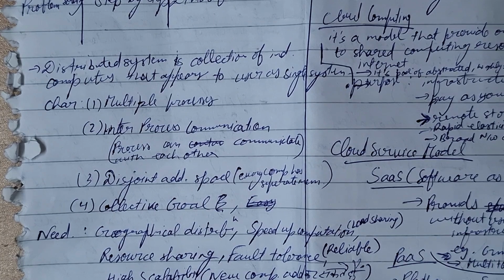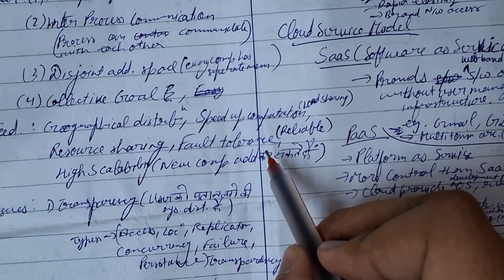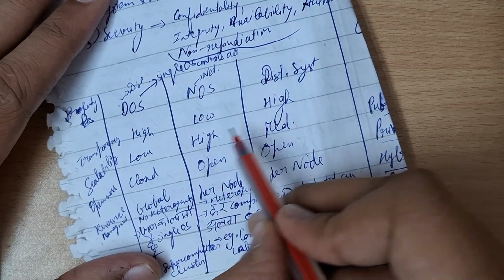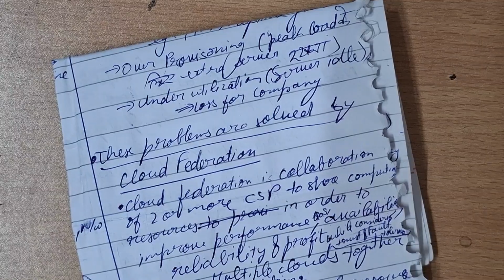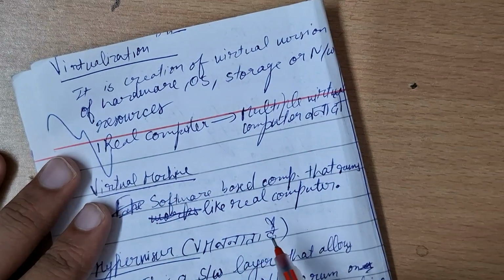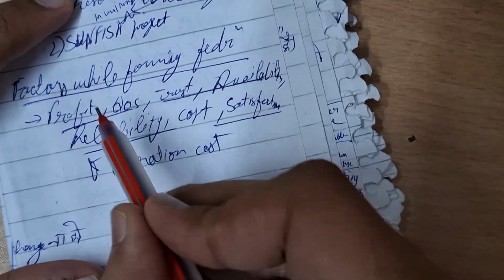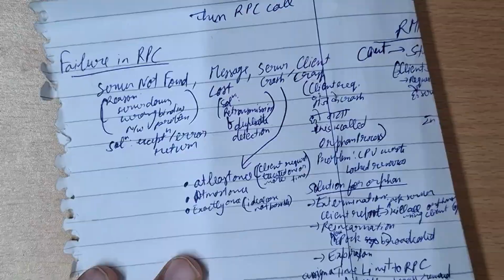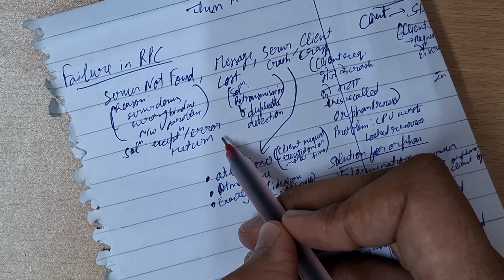🚀 Complete Cloud Computing in One Shot | Best Revision for Competitive Exams | PSU | GATE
🚀 Complete Cloud Computing in One Shot | Best Revision for Competitive Exams | PSU | GATE | Computer Science ☁️🔥
Prepare Cloud Computing from basics to exam-oriented concepts in a single video! This one-shot lecture is specially designed for GATE, PSU exams, Assistant Manager, technical competitive exams, and Computer Science students. Cover all important topics with easy explanations and quick revision.
📌 Topics Covered:
✅ Introduction to Cloud Computing
✅ Types of Cloud (Public, Private, Hybrid, Community)
✅ Service Models – IaaS, PaaS, SaaS
✅ Virtualization
✅ Cloud Architecture
✅ Benefits & Challenges of Cloud Computing
This lecture will help in last-minute revision and strengthen concepts for competitive exams.
🔥 Perfect for:
GATE CSE | PSU | UGC NET | Assistant Manager | Technical Exams | B.Tech CSE | Interview Preparation